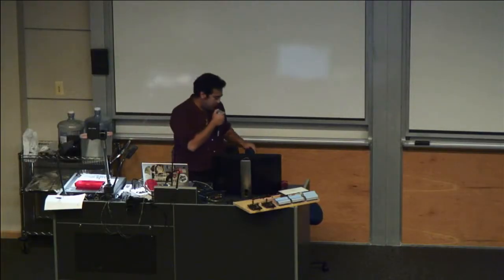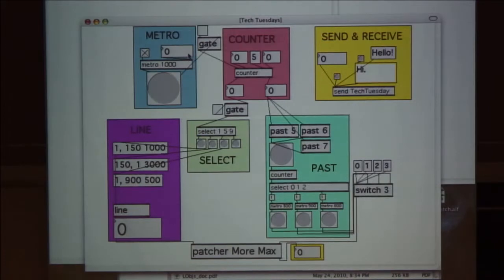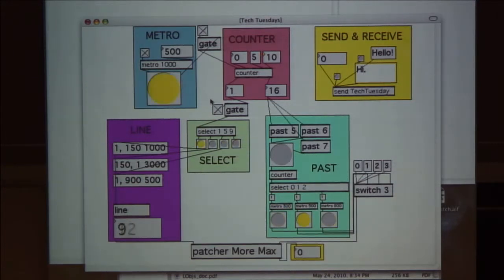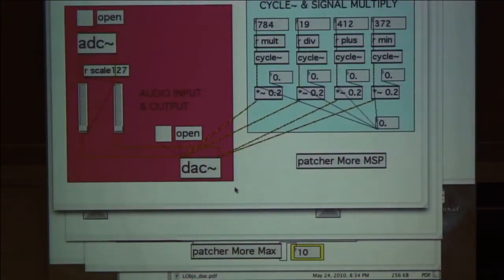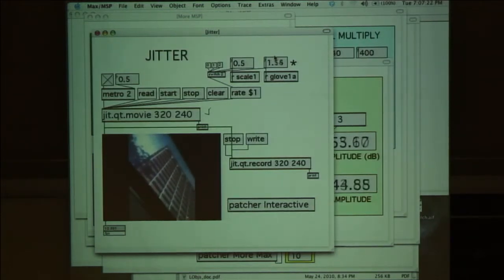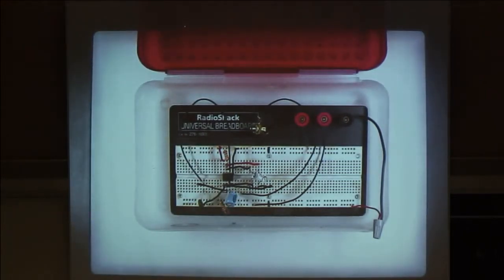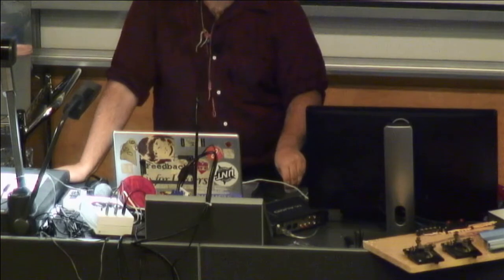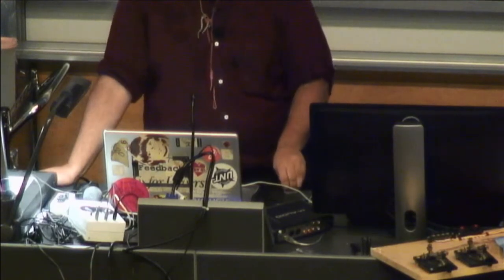Ronnie Garza - Intro. to Interactive Music Software: MAX/MSP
In this video, Ronnie reviews the basic objects available in Max and MSP. With simple layout and connections you can take any signals (sound, ambient light, etc.) and produce any sound or orchestration of lights and effects.